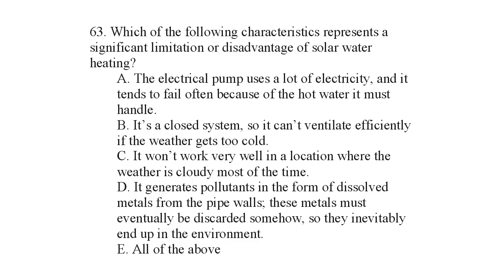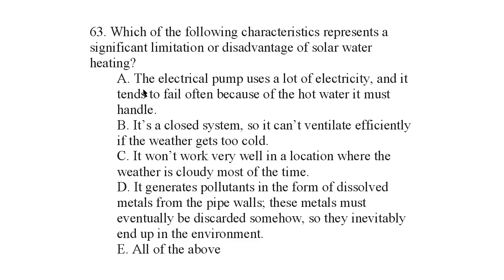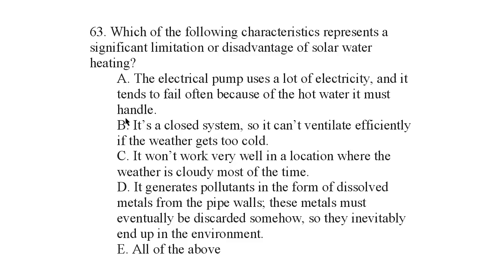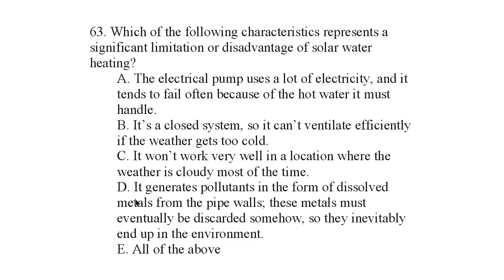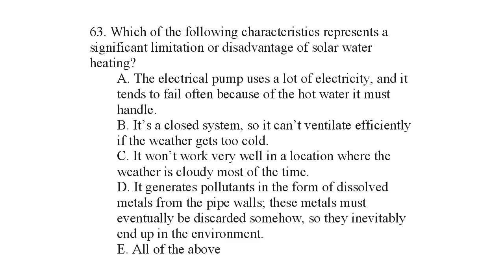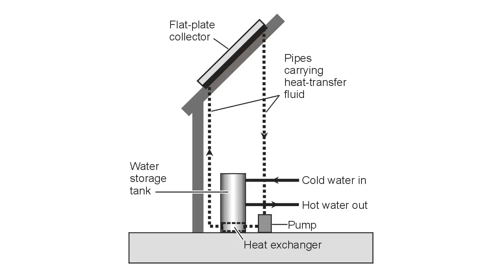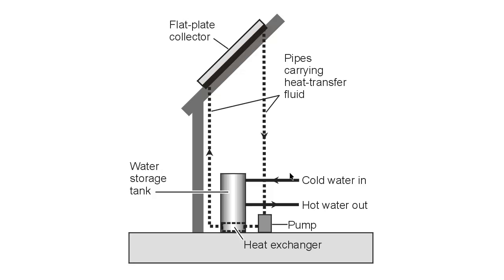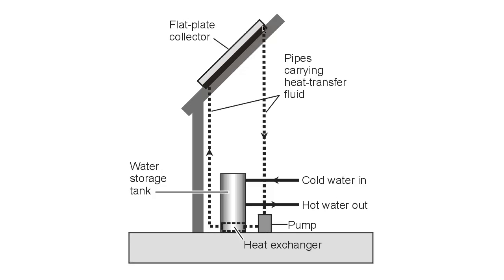Alternative Energy Exam Q 63